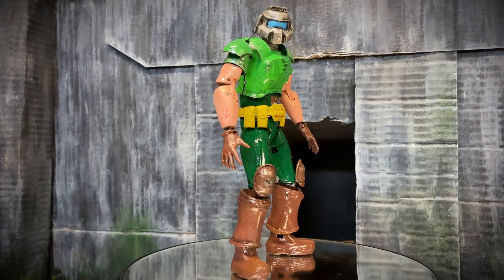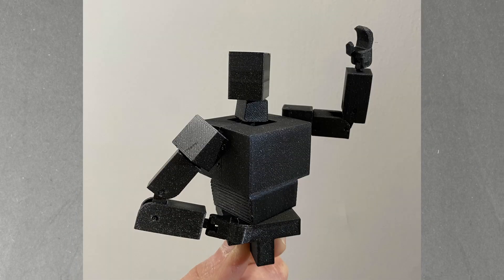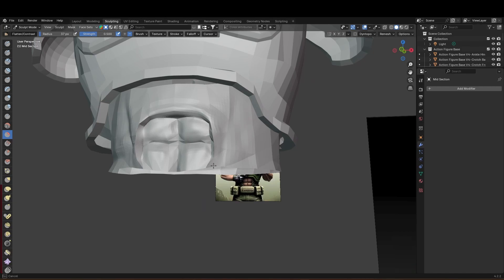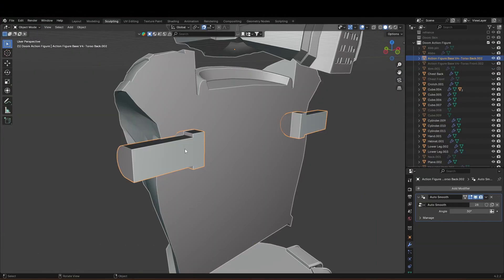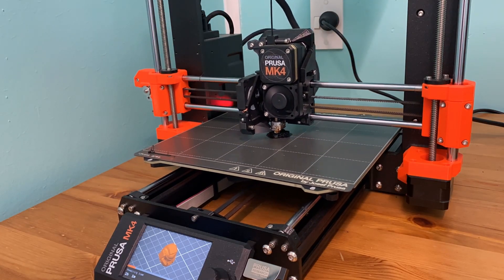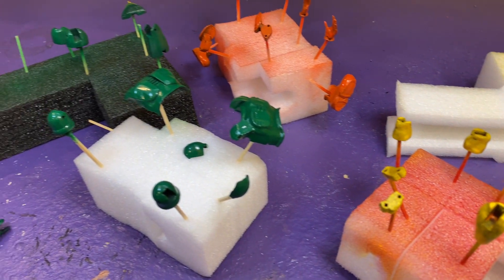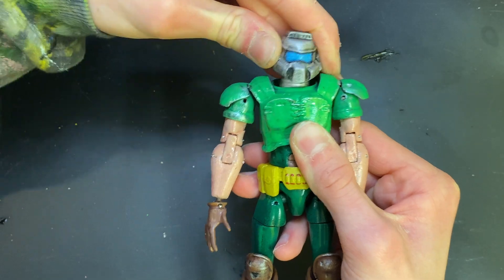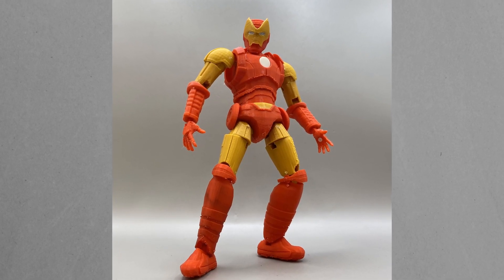3D Printing 90s Doomguy Using Blender and Freecad!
Hey all! In this weeks video I show you how I combined modelling in FreeCad and Blender to create my own 3D printed Doomguy!

This is a fully articulated figure made from the ground up, so watch on to learn some of the tips and tricks I have to share!

Find Me Elsewhere At:
Discord username: nectarmechanics